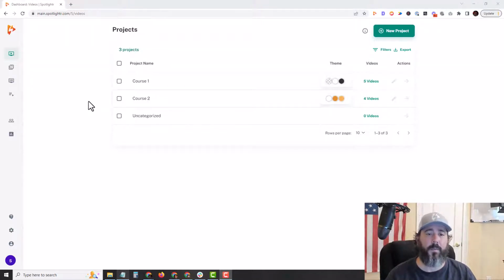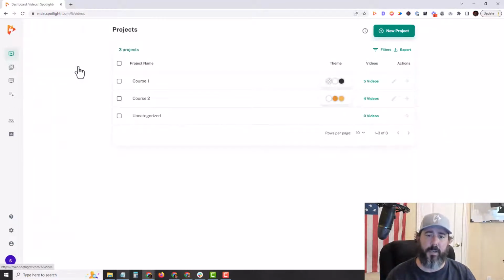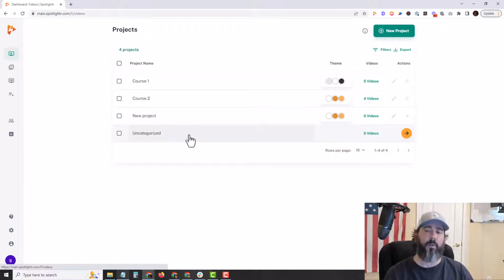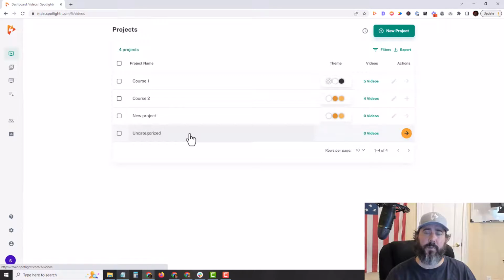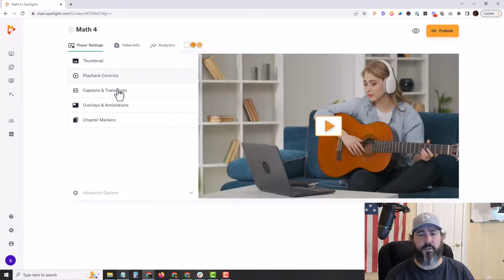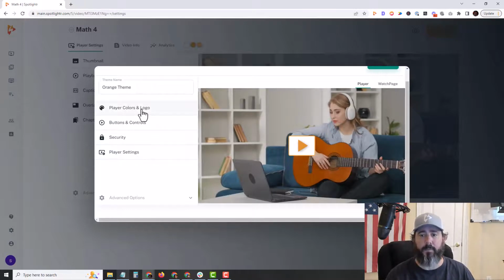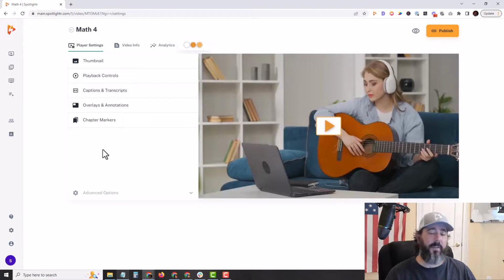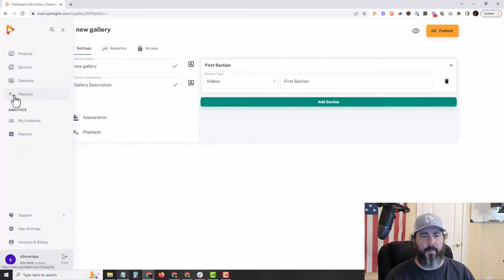Spotlightr 5 Is Here!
Let's take a look at the big picture changes and biggest differences between 4 and 5.  To read more about the change and how to switch from 4 to 5 go